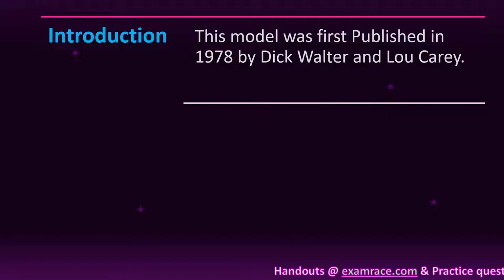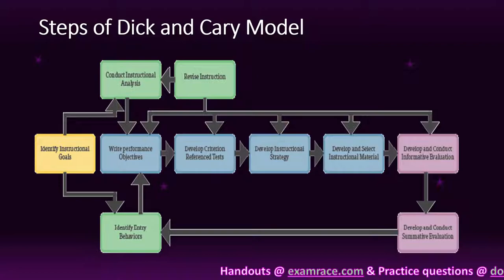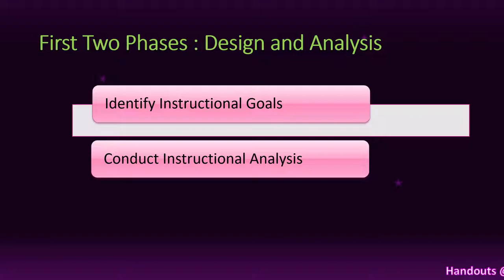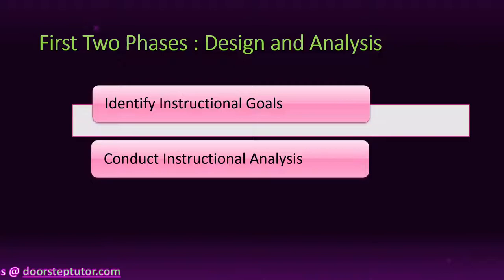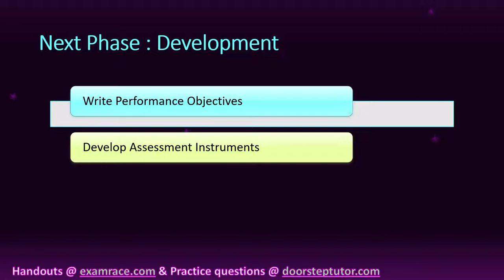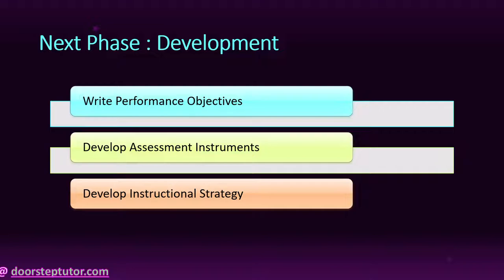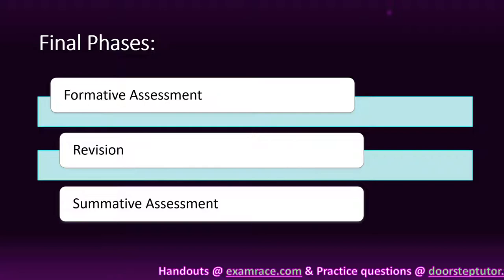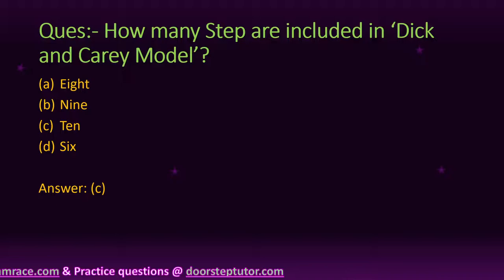Dick and Carey Instructional Design Model: Steps & 6 Phases | Education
Introduction
 This model was first Published in 1978 by Dick Walter and Lou Carey.
 This Model is based on the Educationist Model of Breaking Instruction, into smaller component.
 This Model is also called Systems  Approach Model.

Steps of Dick and Cary Model
This model is divided into six phases and they are:-
Design
Analysis
Development
Formative Assessment
Revision
Summative Evaluation

First Two Phases : Design and Analysis
Next Phase : Development
Final Phases:
Ques:- How many Step are included in ‘Dick and Carey Model’?
Eight
Nine
Ten
Six